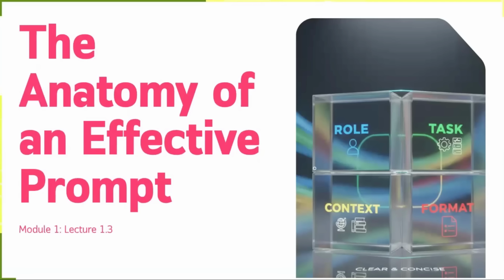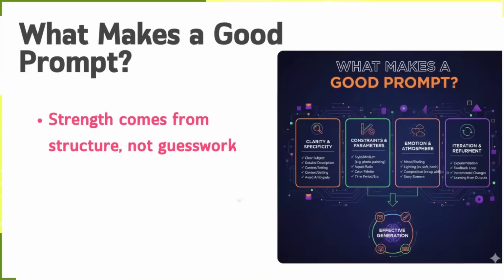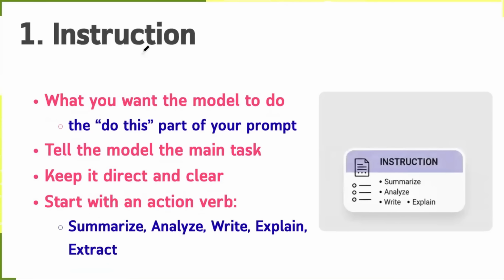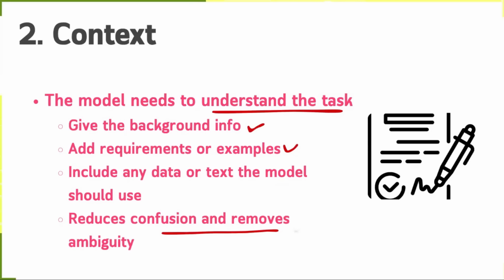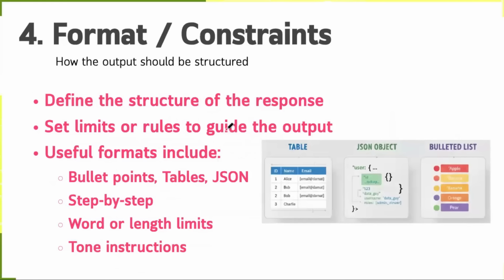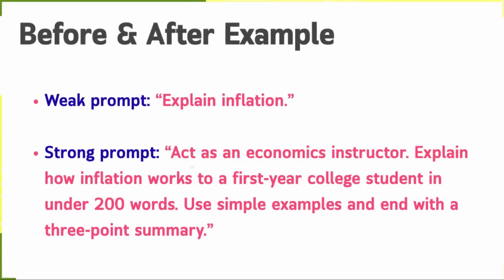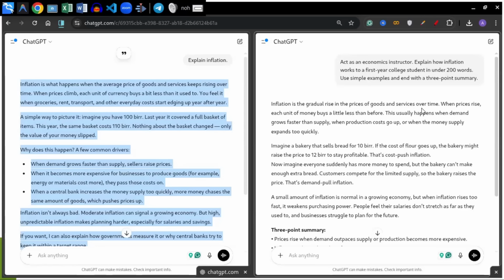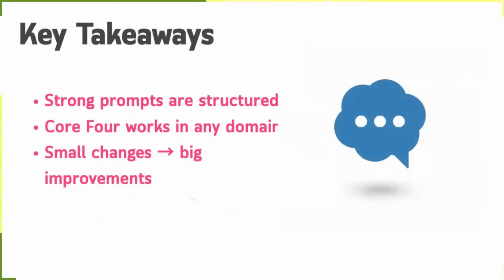Prompt Engineering Course | Anatomy of Effective Prompting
Unlock the core skills behind Generative AI and learn how to communicate with large language models with clarity and control. This video walks through the foundations of prompt engineering, from how modern AI systems work to the techniques that produce accurate, consistent results.

You’ll see how LLMs process text, why they respond differently to the same question, and what separates a weak prompt from one that delivers clear, reliable output. The lessons introduce the Core Four structure—instruction, context, persona, and format—which will help you shape prompts that match your goals. There’s also a full breakdown of context design, guardrails, role-based prompting, and practical ways to refine and debug model responses.

The video goes deeper into advanced methods like zero-shot and few-shot prompting, chain-of-thought reasoning, multi-path strategies, and generated knowledge. Real-world applications follow, including summarization, data extraction, coding workflows, creative writing, and text-to-image prompting. You’ll also get a look at prompt templates, pipelines, ethical considerations, and how modern AI agents build on these same principles.

By the end, you’ll have a clear understanding of how to design prompts that work across tasks, tools, and models—and how these techniques connect to full AI-agent workflows.